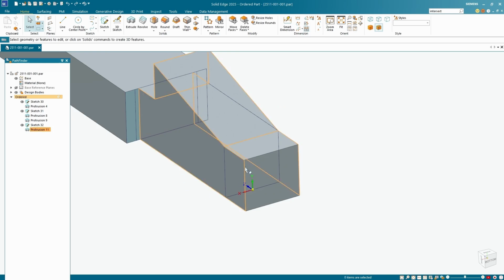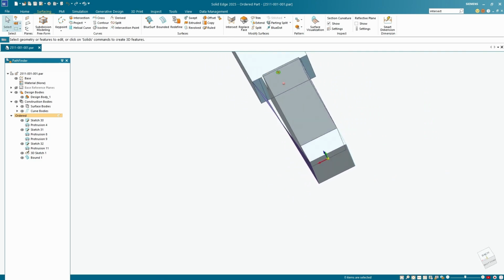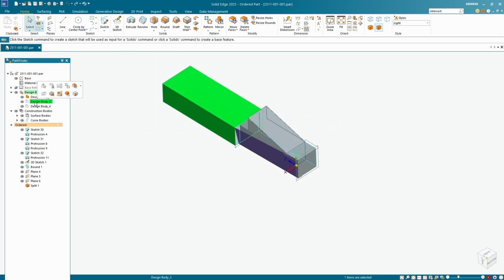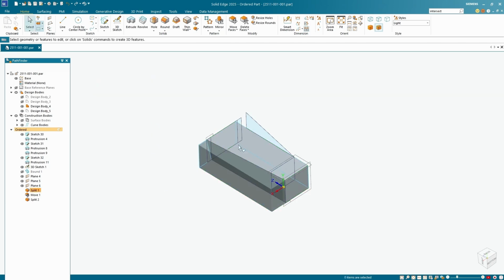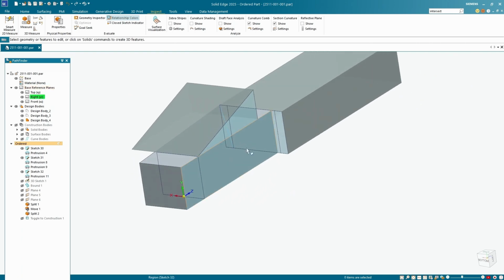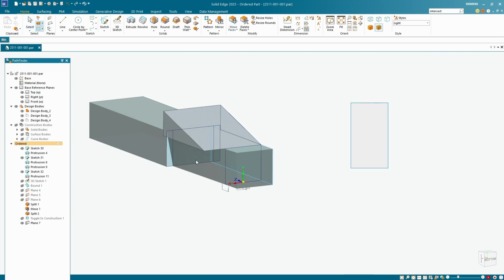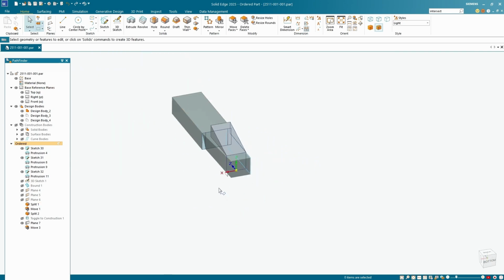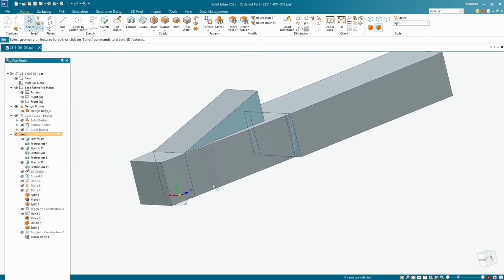Solid Edge Surfacing for Electrathon America Car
Replying to reddit question about surfacing in Solid Edge.